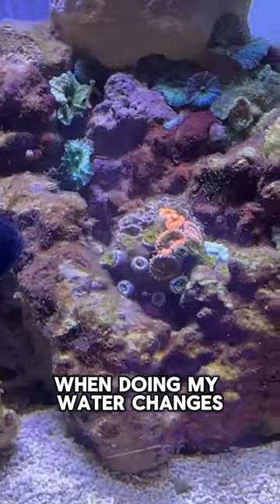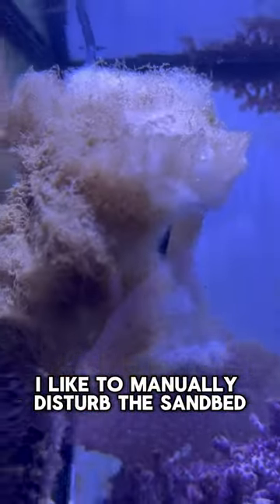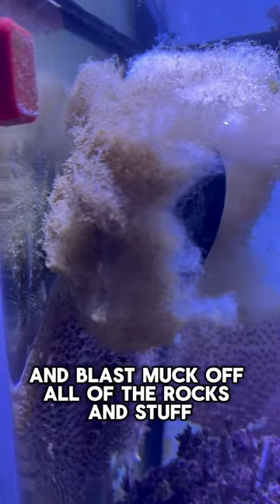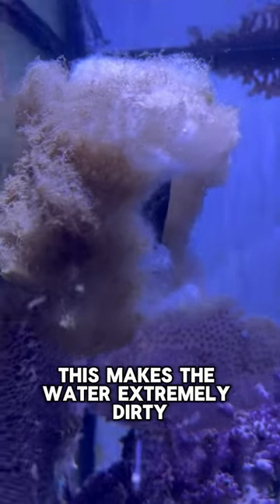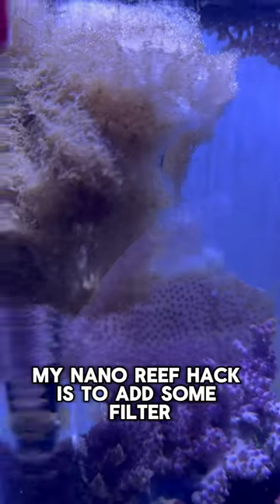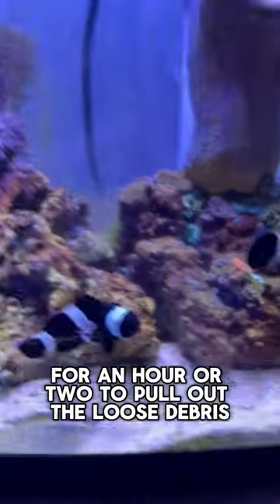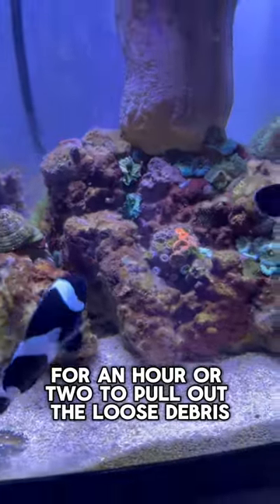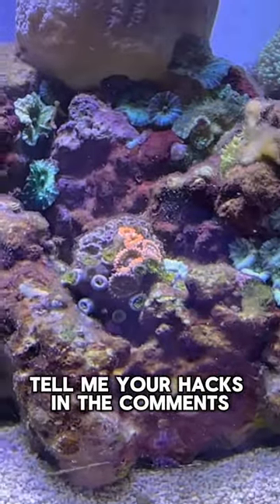TELL US YOUR HACKS!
What nano reef or reef tank hacks do you know? I use lots on a daily basis. This one is for filtering debris from the water… without a filter